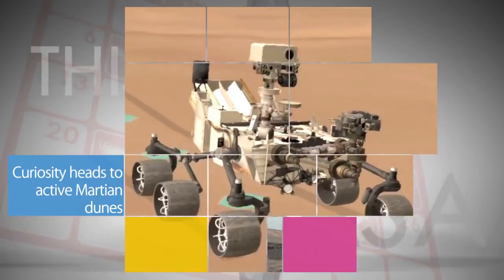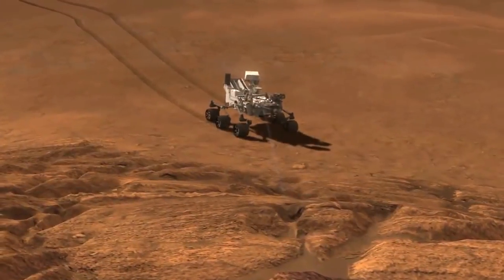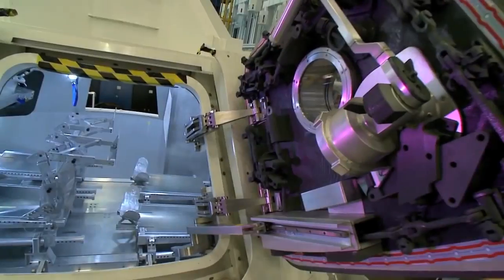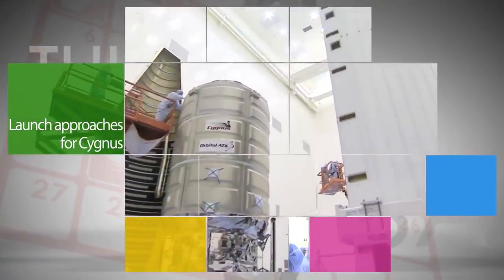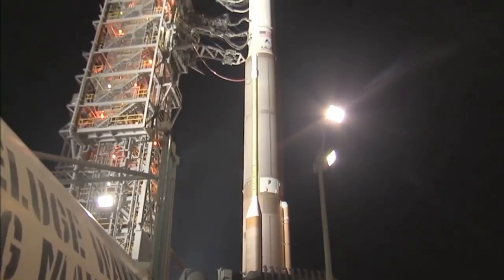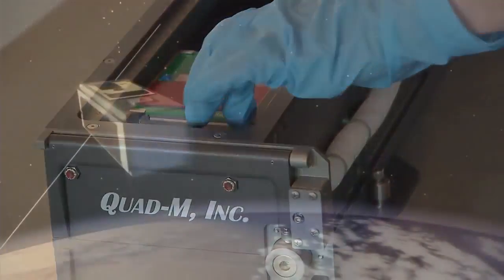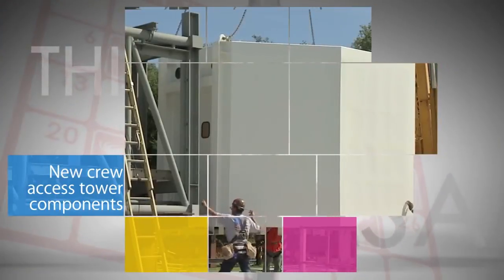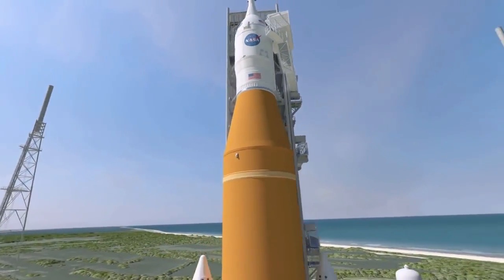Curiosity heads to active Martian dunes on This Week @NASA – November 20, 2015